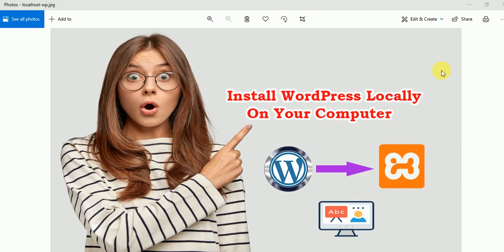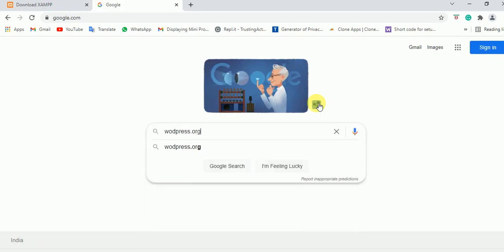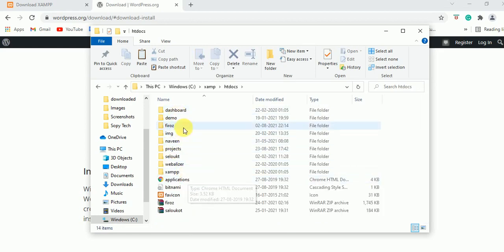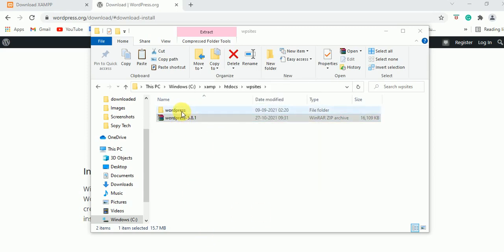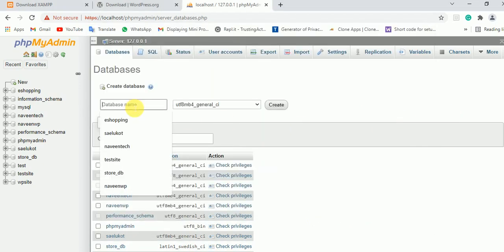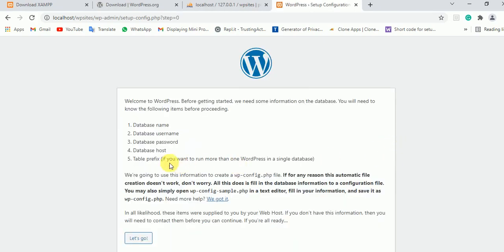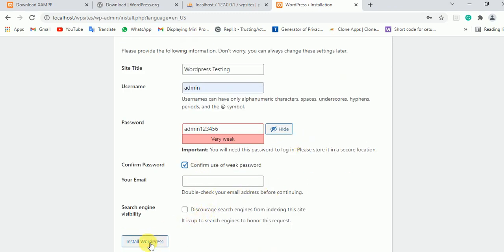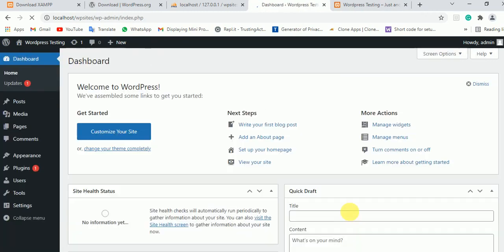Install WordPress Locally On Your Computer - Use WordPress For Your Practice - It's Free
Complete tutorial for setup WordPress on your computer...!
= Free to install and configure
= Free to design your website
= Use Xamp
= Without domain and hosting
This is for beginners or experienced, they can do lots of practice